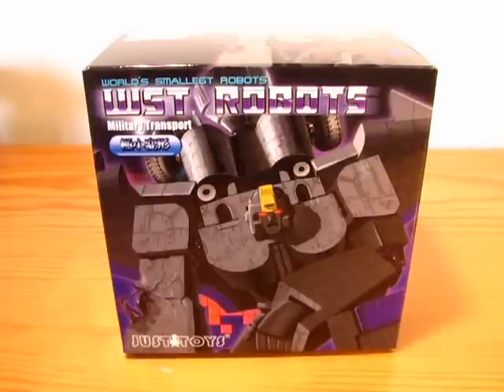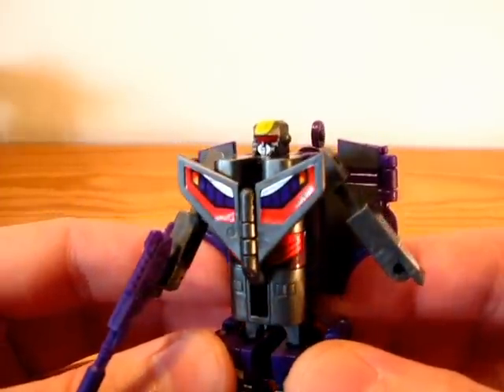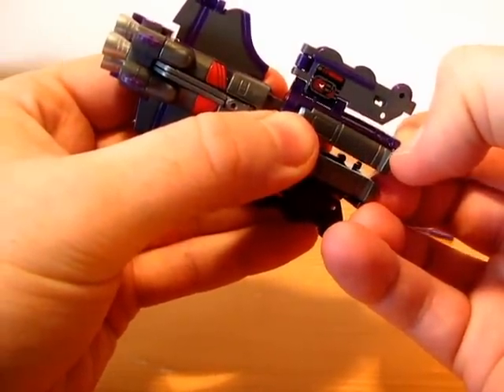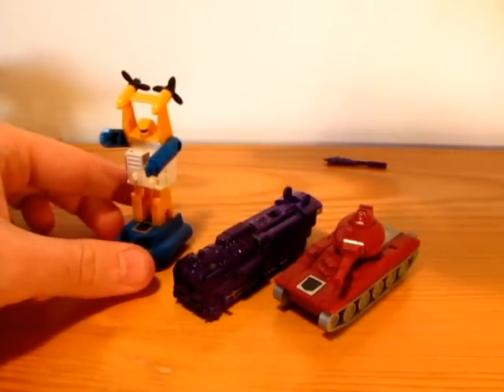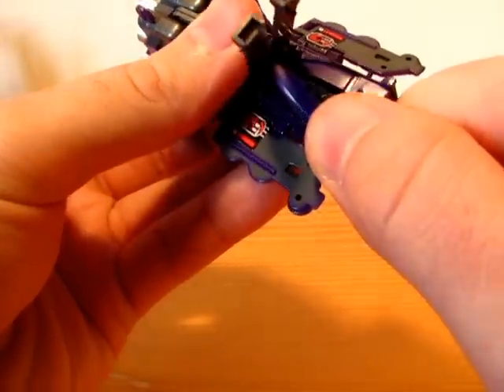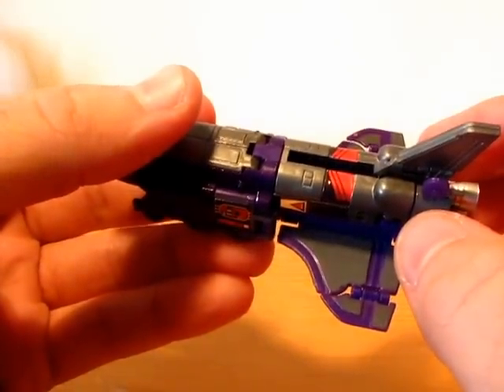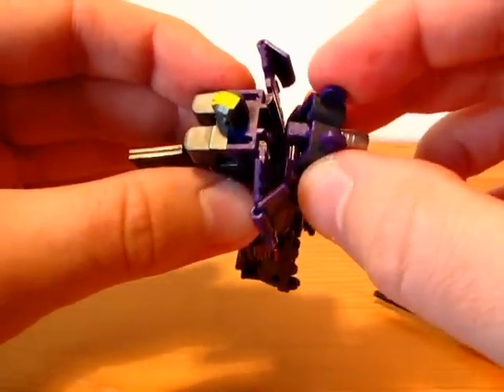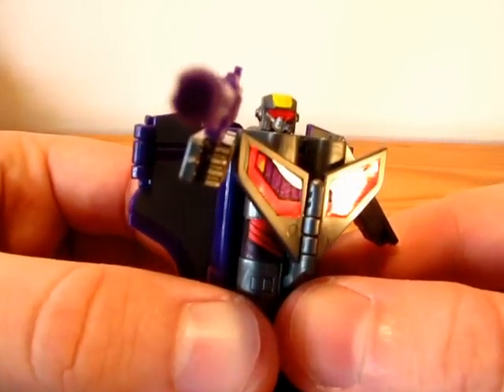Transformers Justitoys WST Military Transport Astrotrain review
3:17 Robot to Train
7:55 Train to Shuttle
12:23 Shuttle to Robot
15:30 Summary